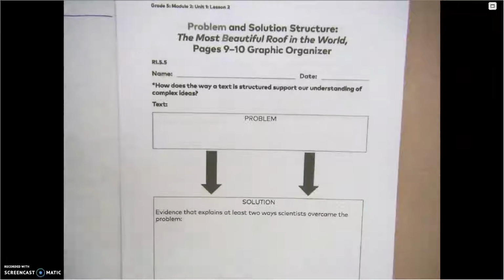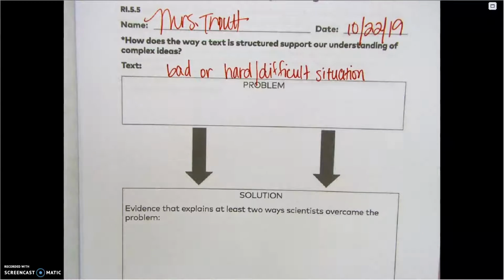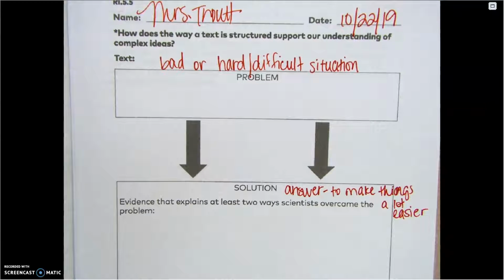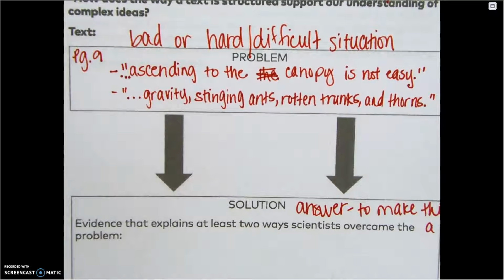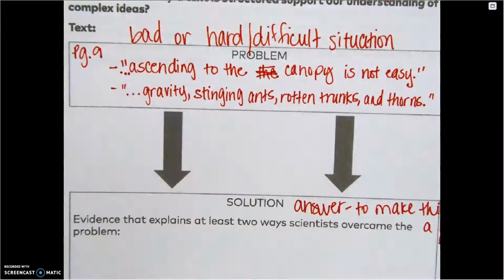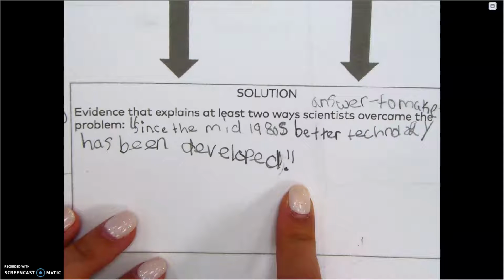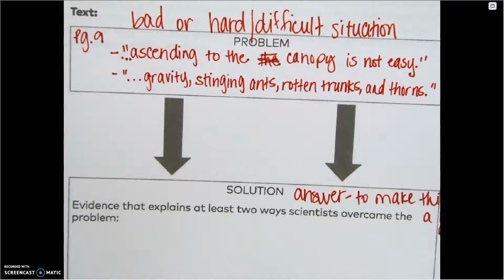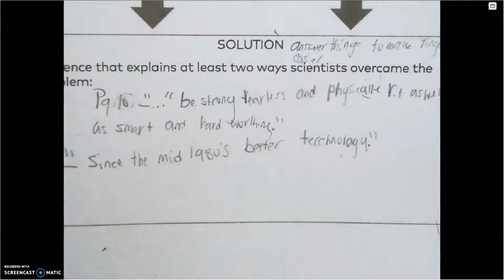M2 U1 L2 Part 2